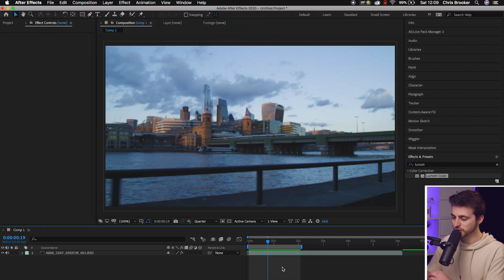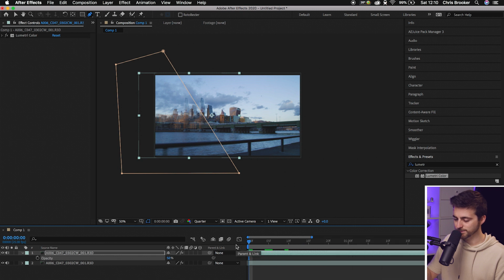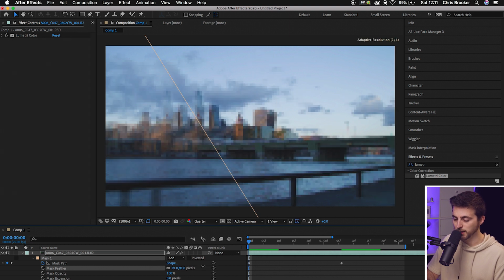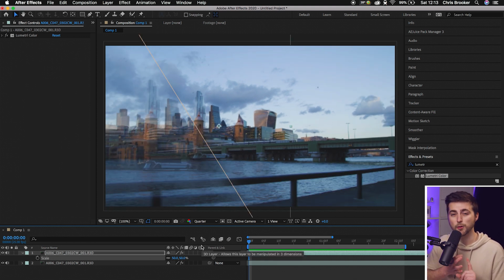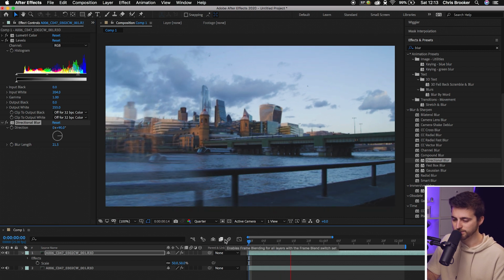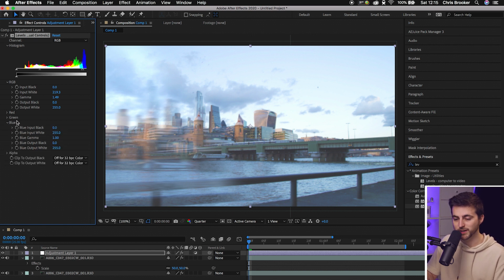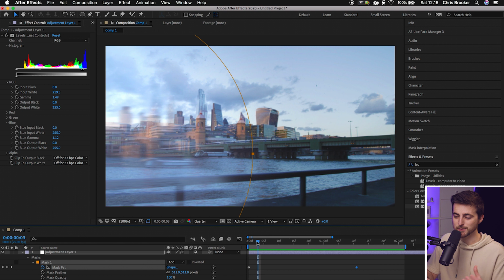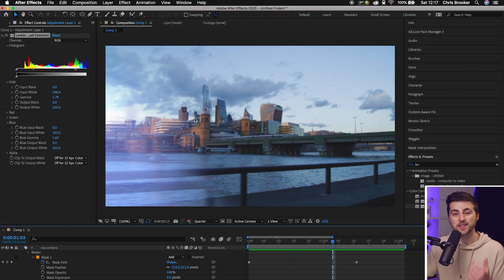Fake Prism Effect - After Effects Tutorial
Want to recreate that amazing prism effect? Here's how.